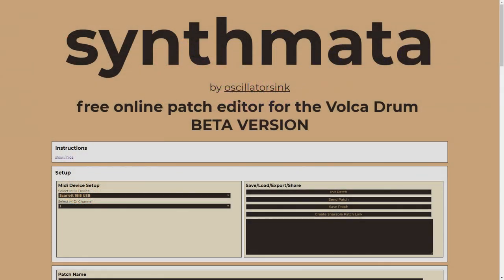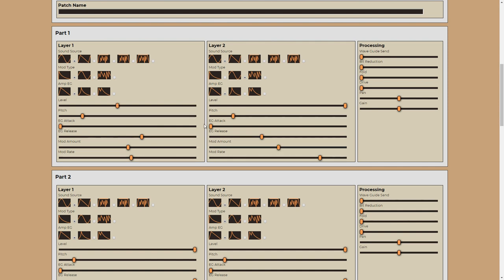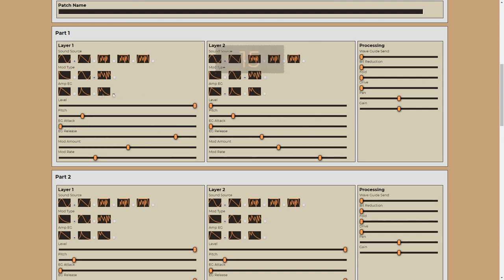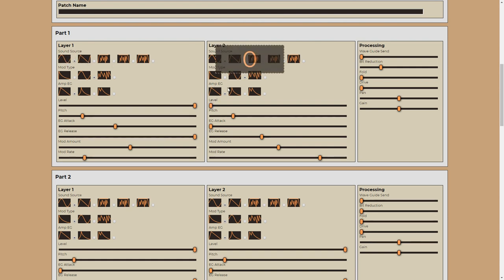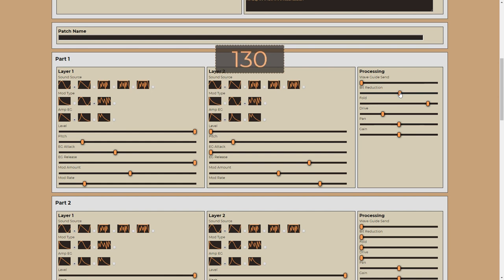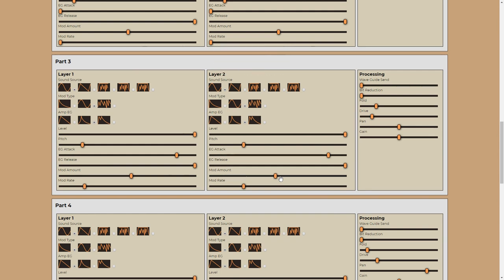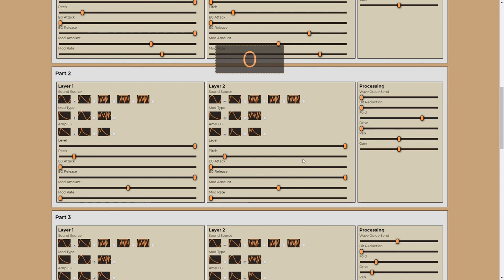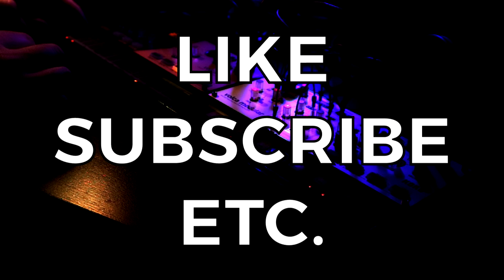Using the Korg Volca Drum Melodically: Sound Design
In which I'm looking at using (or maybe misusing?!) the Korg Volca Drum to make melodic parts. In this part we discuss the sound design techniques we can employ when building melodic sounds.